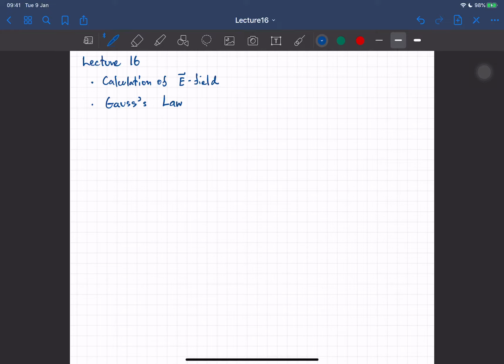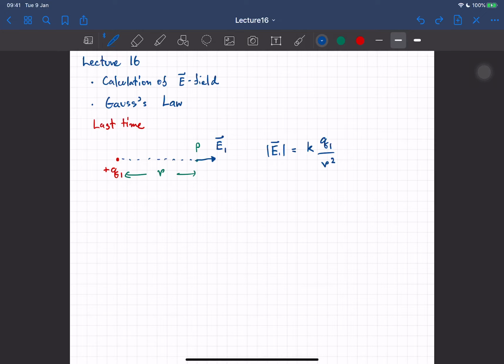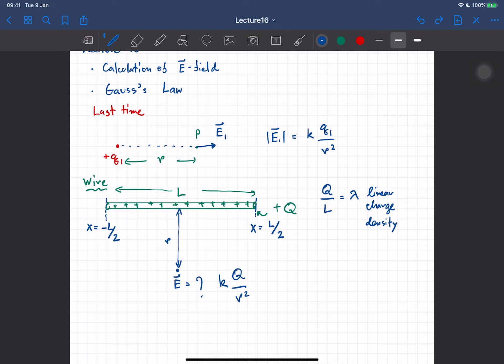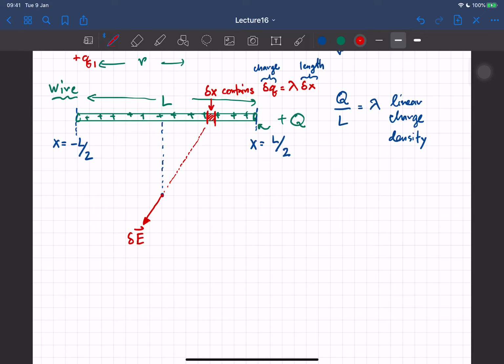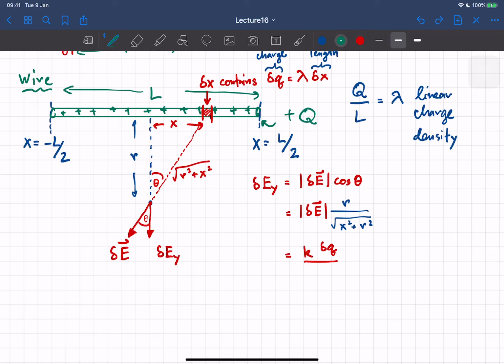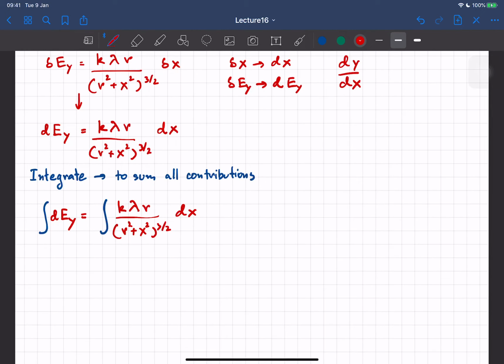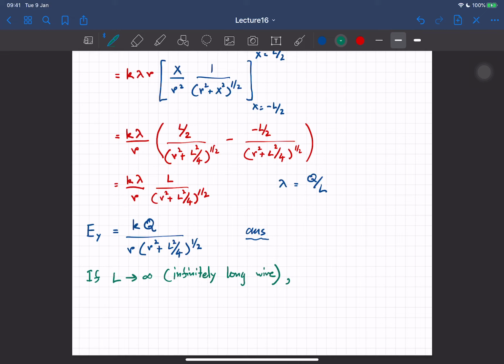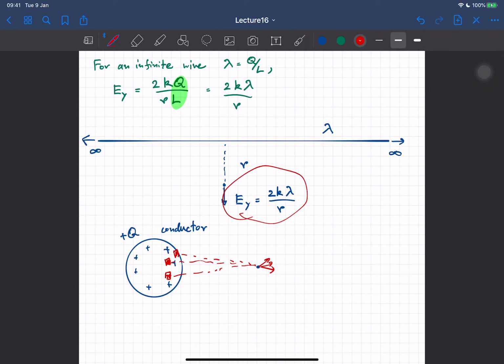Physics II Lecture 16 part 1: Integrating E-field